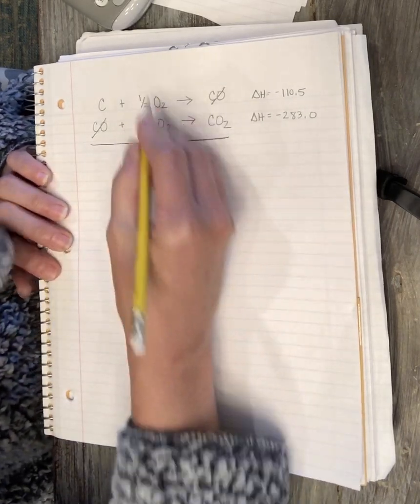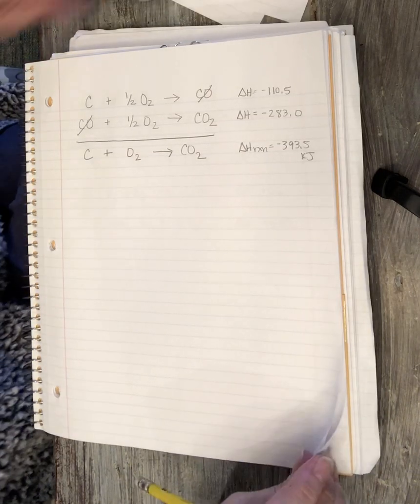Hess’s Law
Brief review of Enthalpy of reaction problems